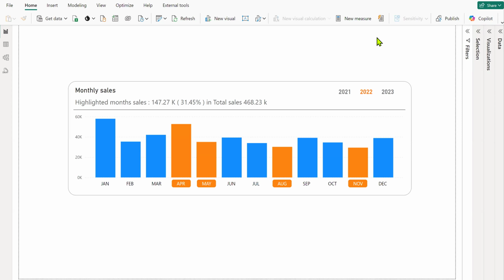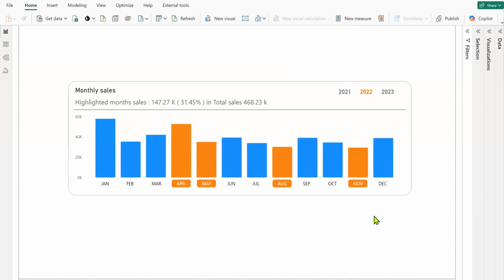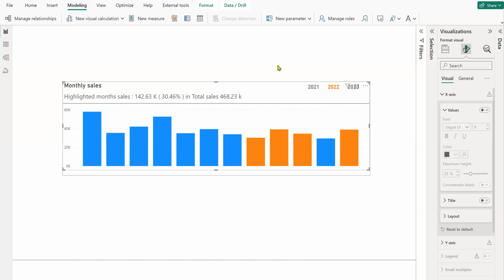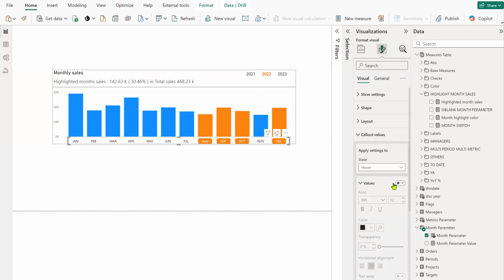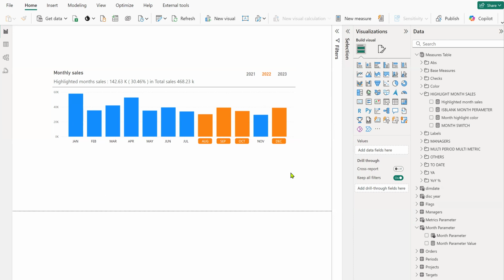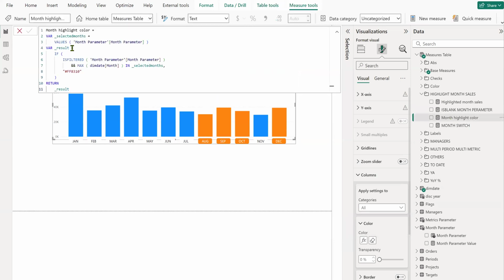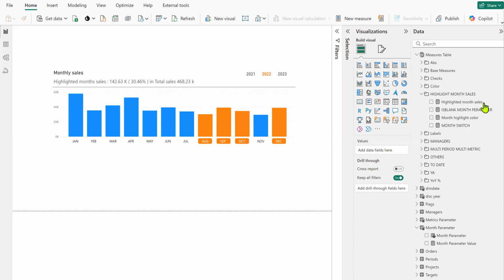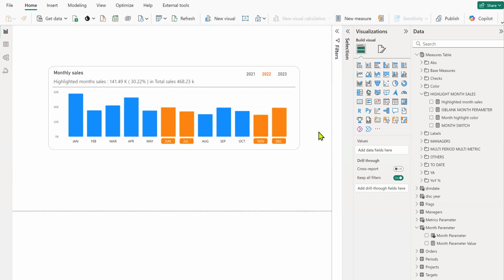Highlight Monthly Sales in Power BI Without Disconnected Tables